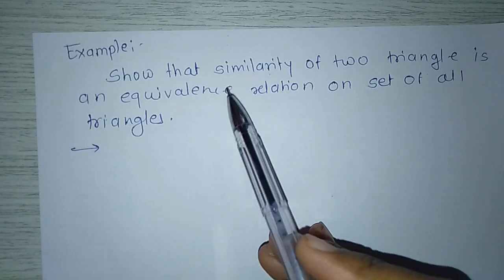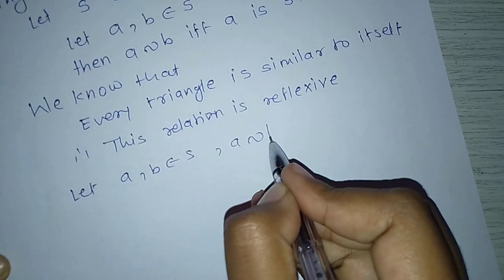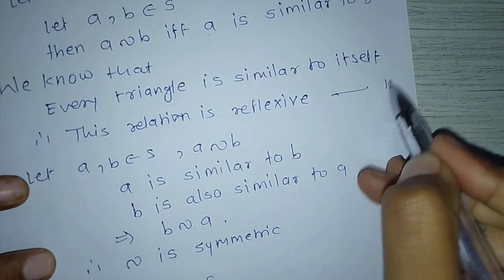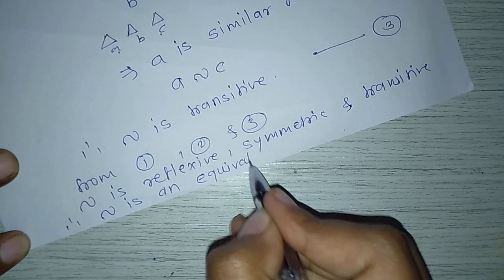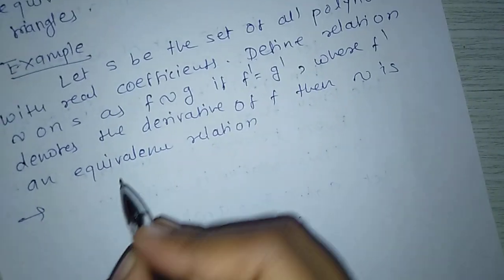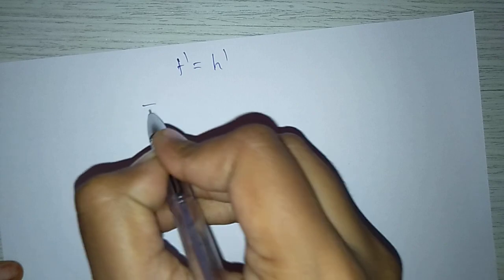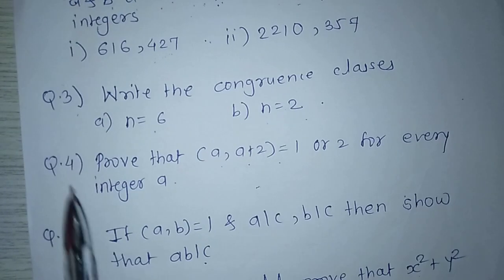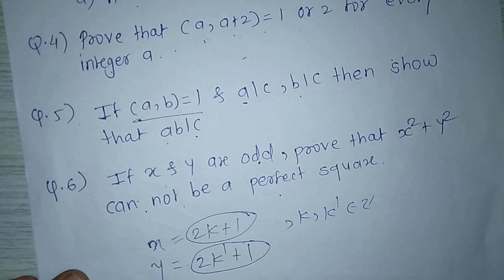S. Y. B. SC. (COMPUTER SCIENCE) Paper I - Groups & Coding Theory, Chapter 1- The Integer ( Part 8)